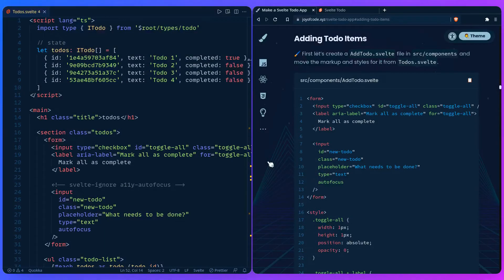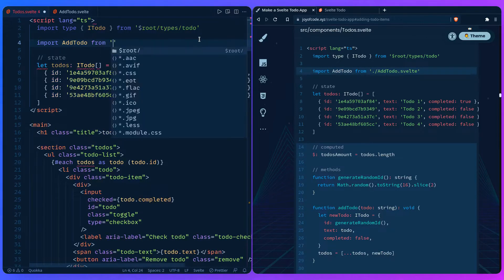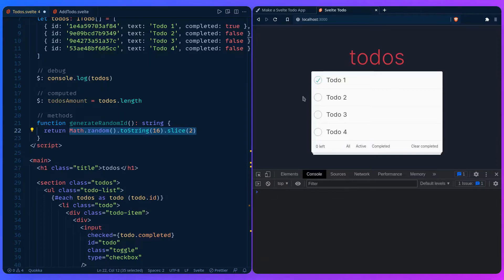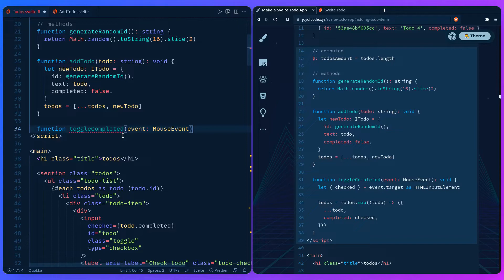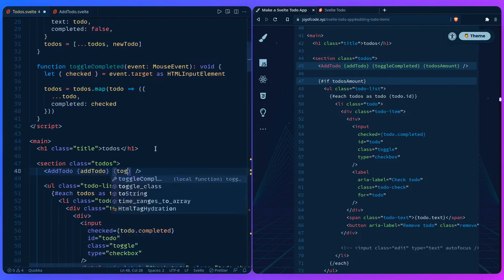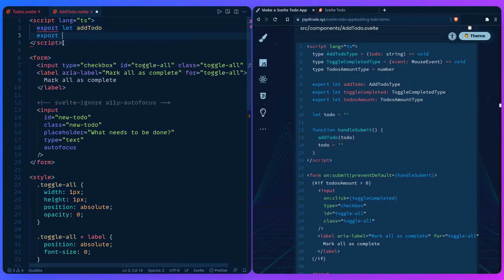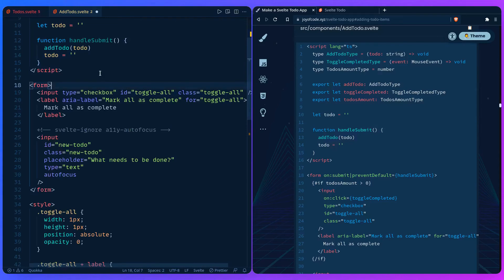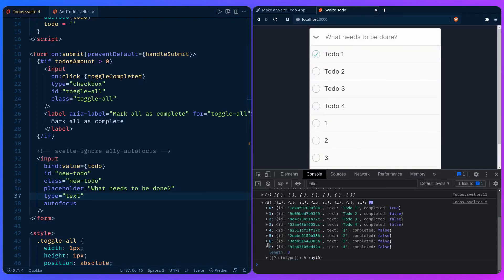Make a Svelte Todo App #8 - Adding Todo Items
In this video I show you how to implement adding todo items to the Svelte todo app.